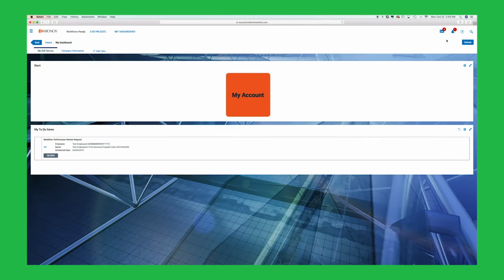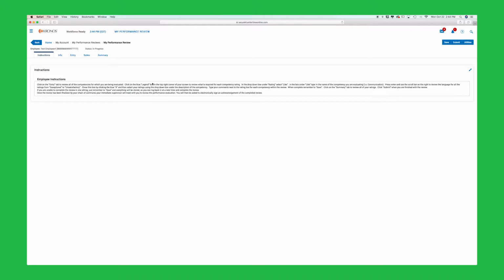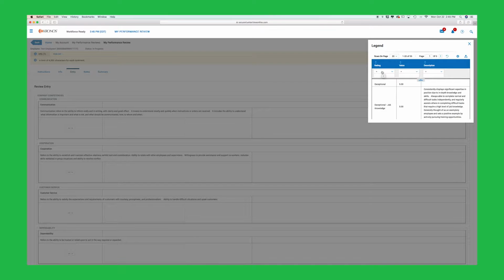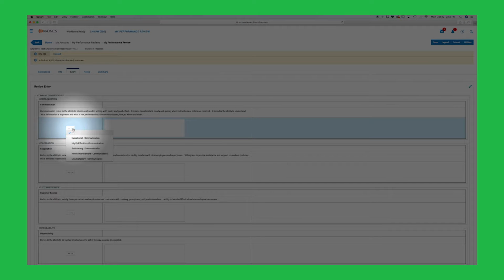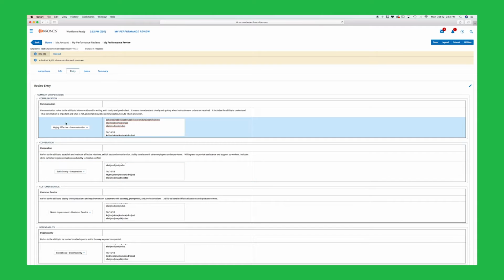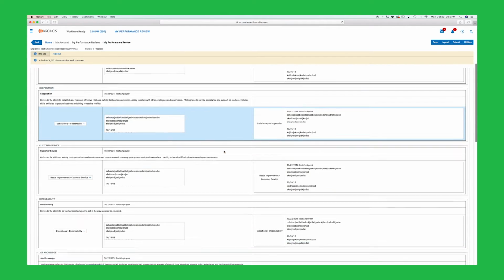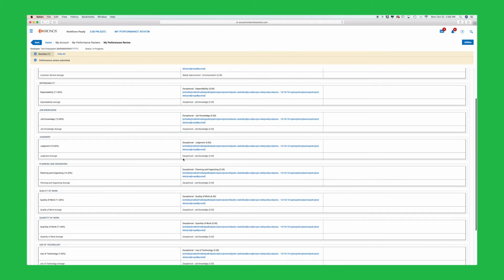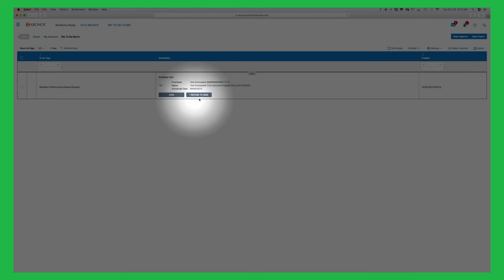Kronos Tutorial - Employee Performance Review